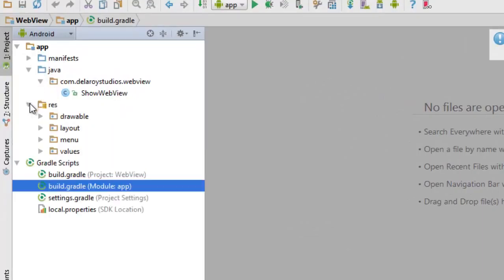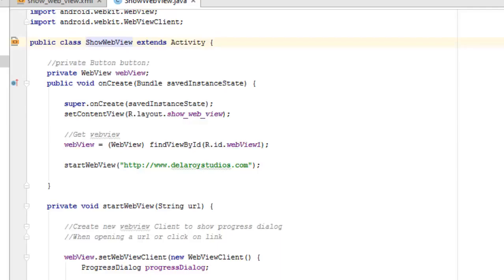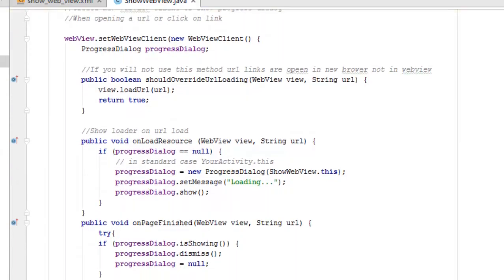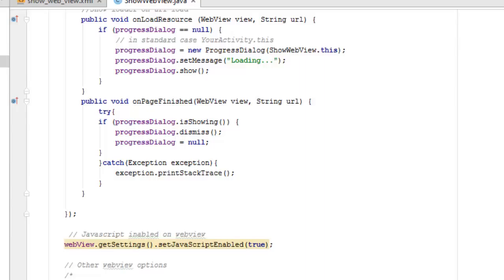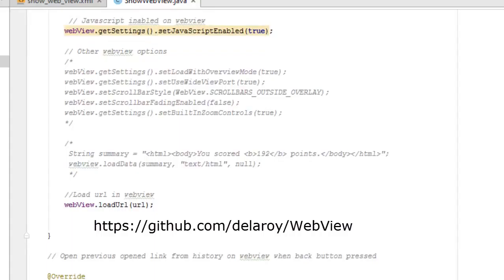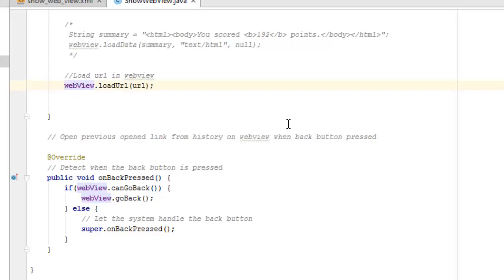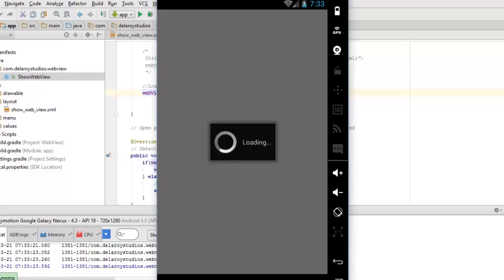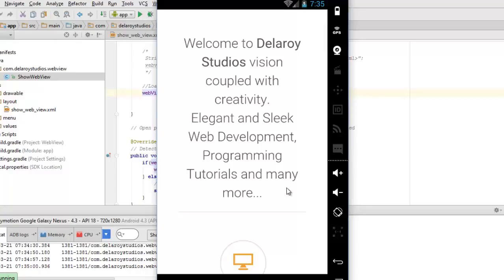Android WebView Layout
This video explained in details how to develop a simple web view layout in an Android Application taking into consideration JavaScript, scroll-bar and so on  A MUST WATCH!!